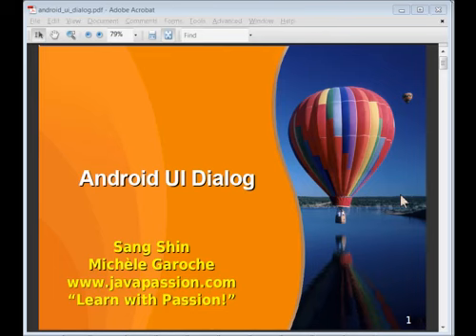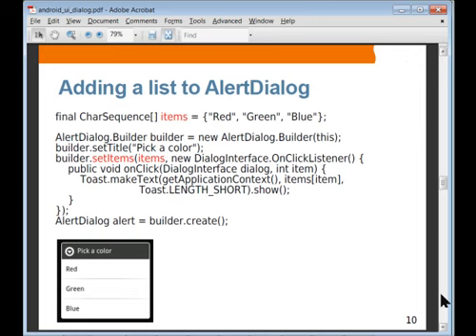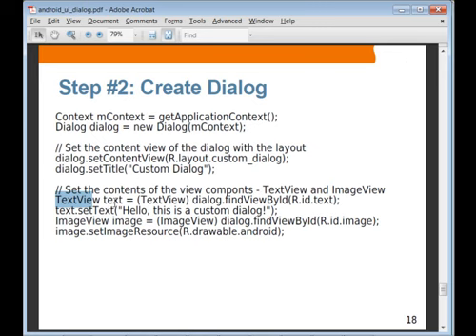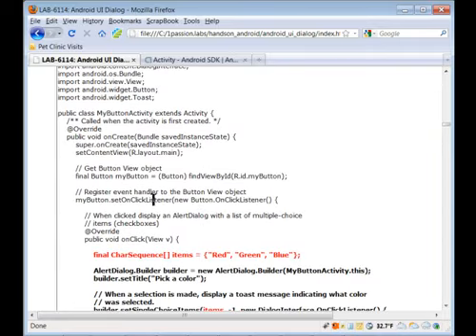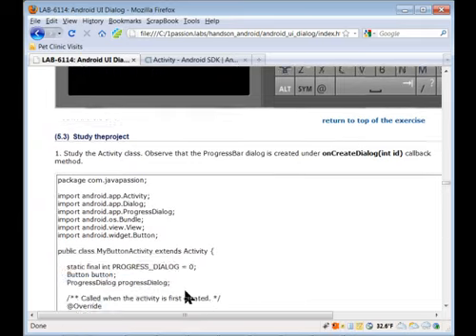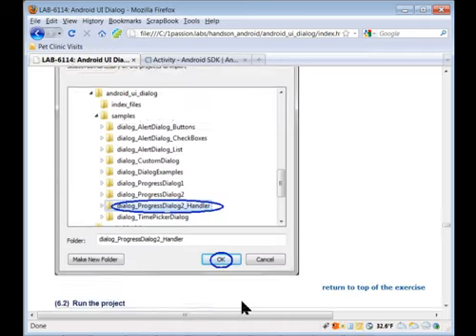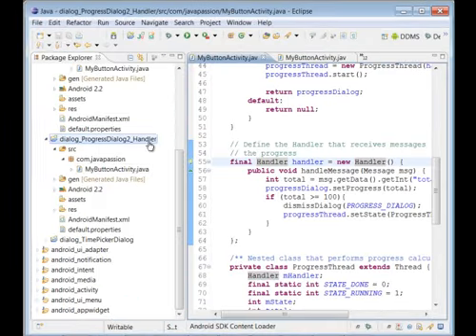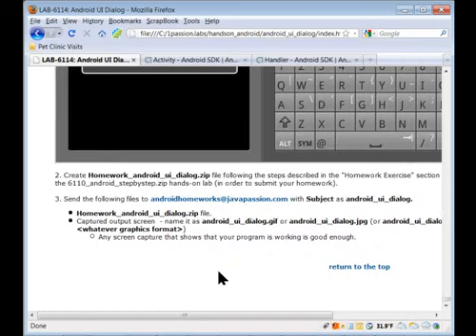Android UI Dialog